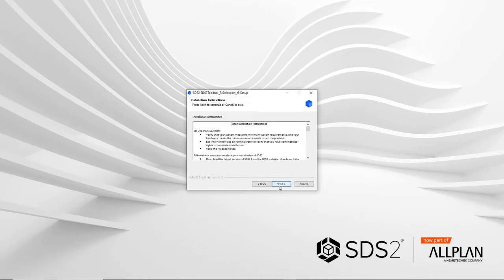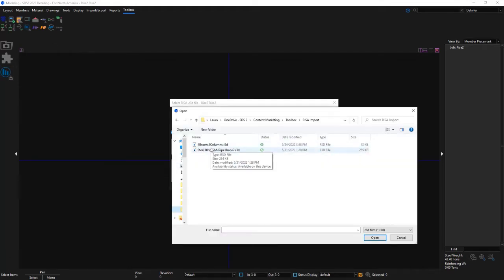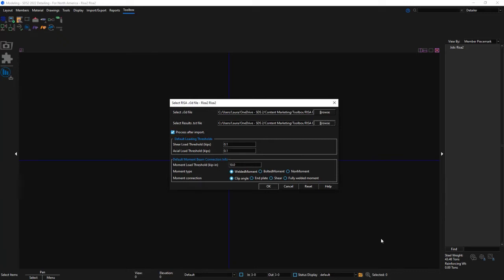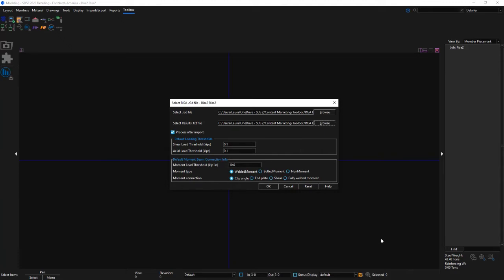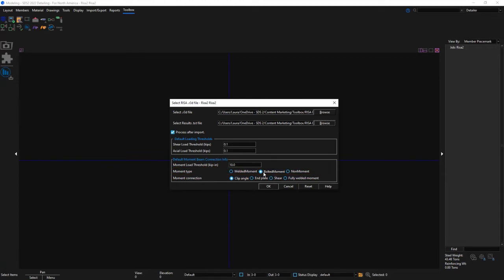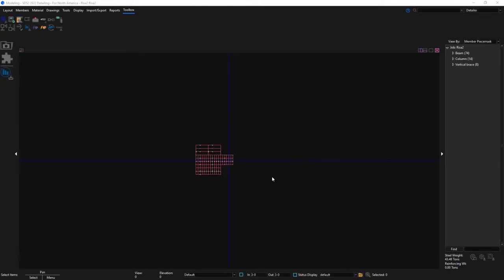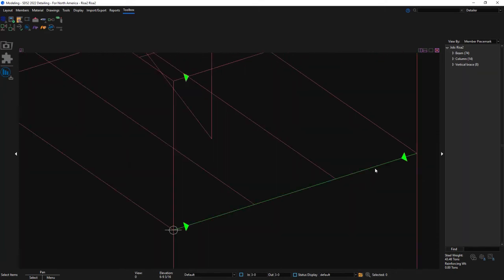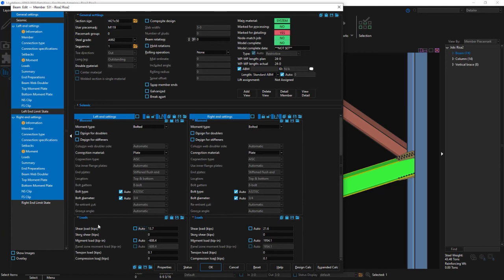SDS2 Toolbox: RISA Import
The RISA Import allows users to import .r3d files from RISA-3D structures, with the option to include member end reactions. This makes it easier to collaborate with engineers and get a head start on modeling.